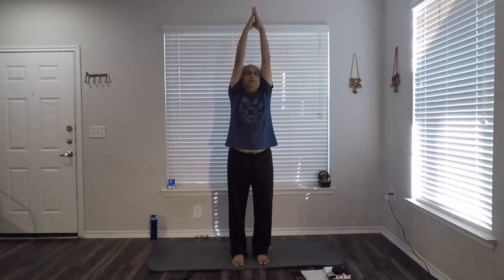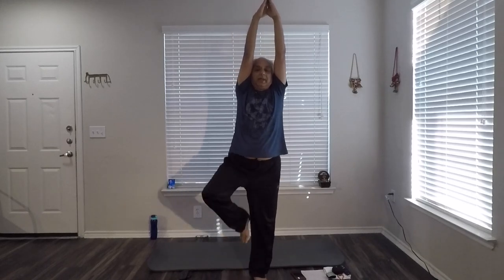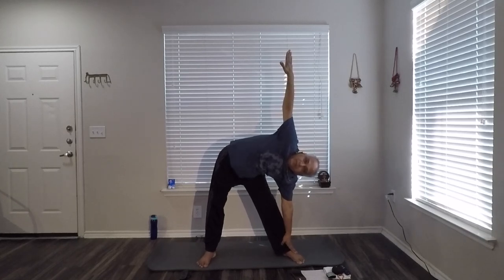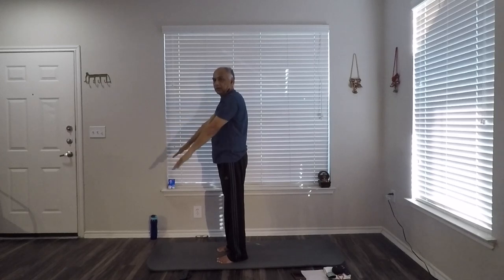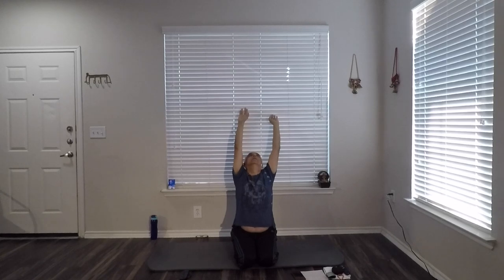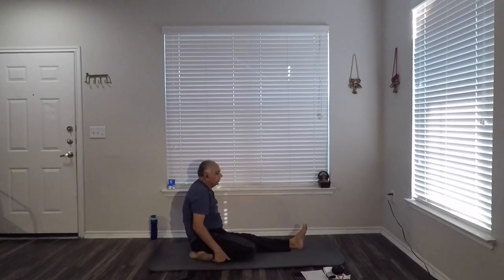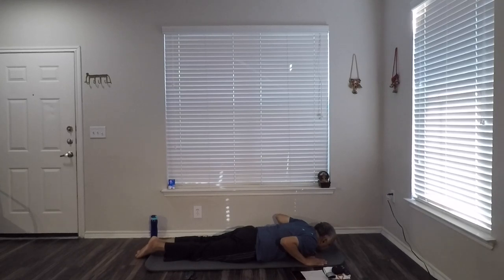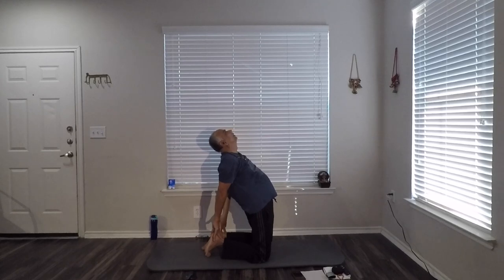60 Min Daily Yoga & Meditation Routine | Dr. Jagdish Patel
Join me to set a daily 60 minutes routine of this basic yoga and meditation practices in a holistic approach.  This yoga practice along with health tips provided in the video will help relax your body, mind and soul. It relieves you of anxiety, stress and thereby improves your ability to perform well in your routine life.

Live Holistic with Dr. Jagdish

Namaste!

Please watch my "Stay Home" 7-day yoga series for a better well being.

Yoga Practice should be done within your own limitations and listening to your body. Do not overdo or replace your medications with yoga practices. Please take your physicians advice before engaging in physical activities. When participating in any exercise or exercise program, there is the possibility of physical injury. If you engage in this exercise or exercise program, you agree that you do so at your own risk, are voluntarily participating in these activities, assume all risk of injury to yourself.